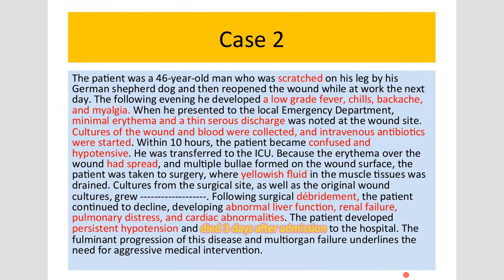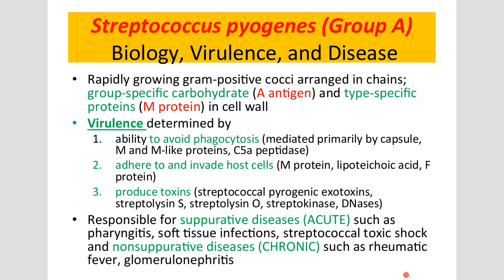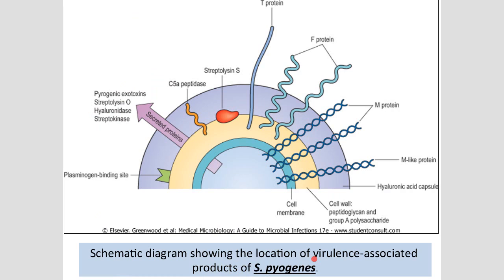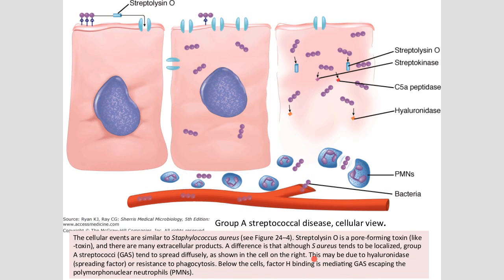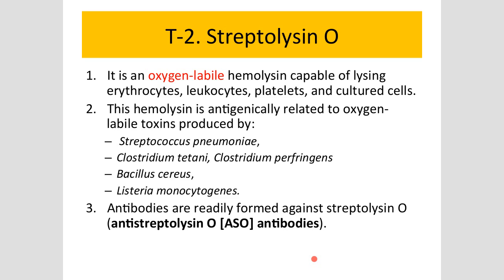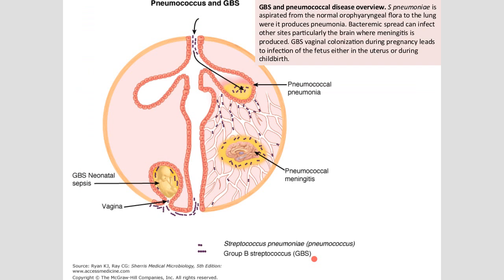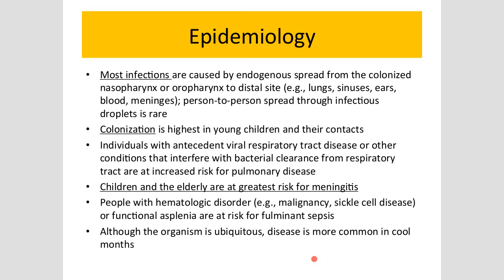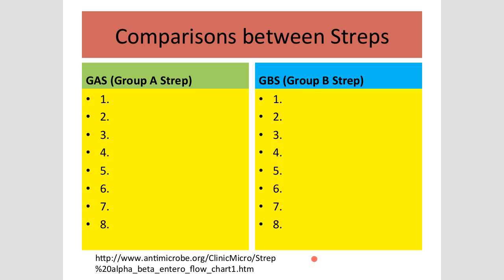bacteriology lec 5 streptococcus